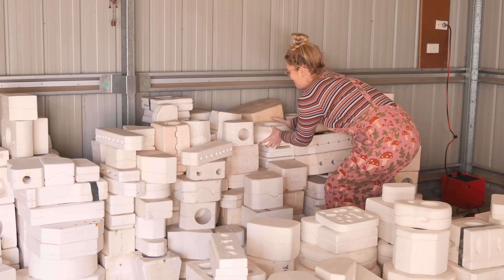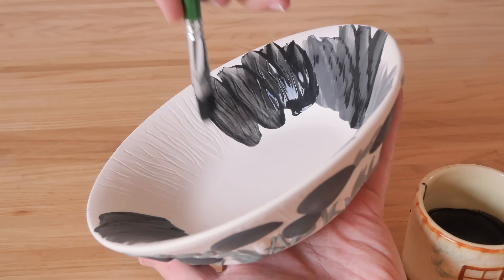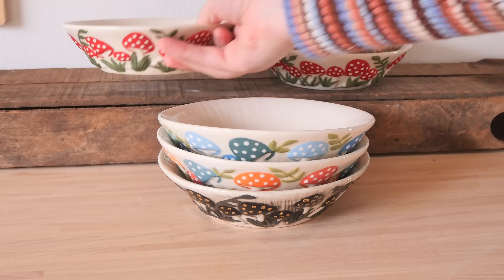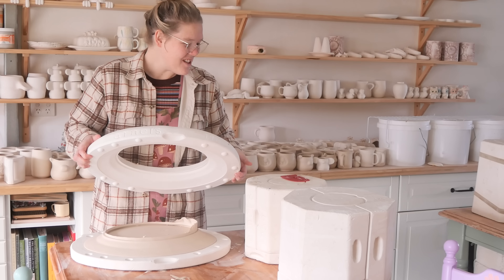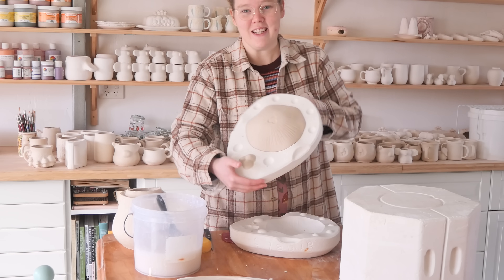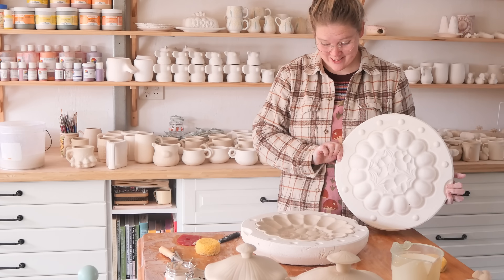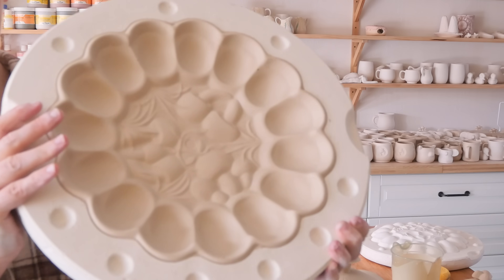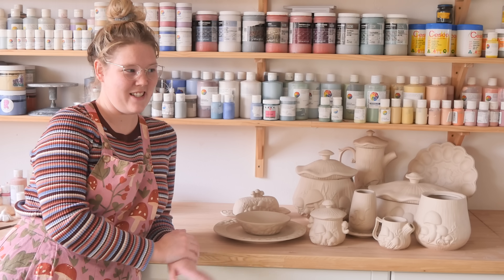Ep.4 Using only BLACK and GOLD + unveiling more moulds from this collection